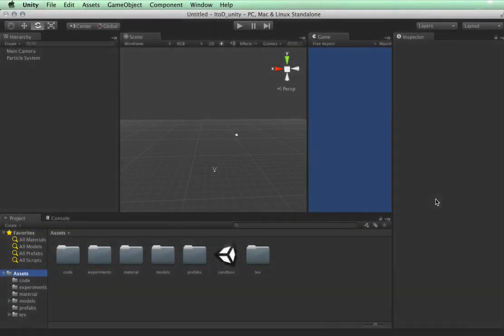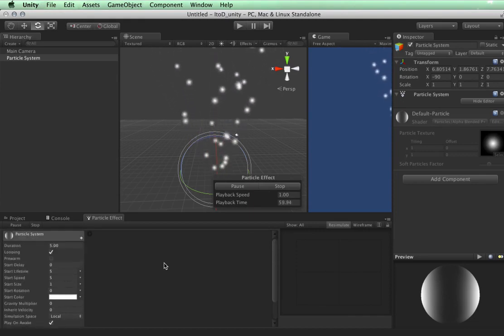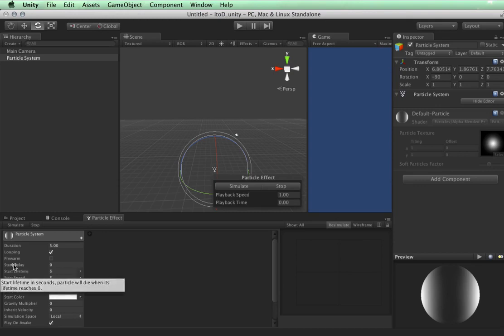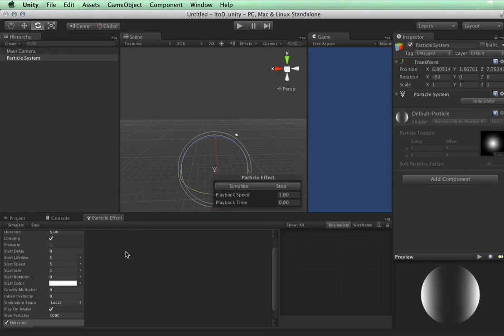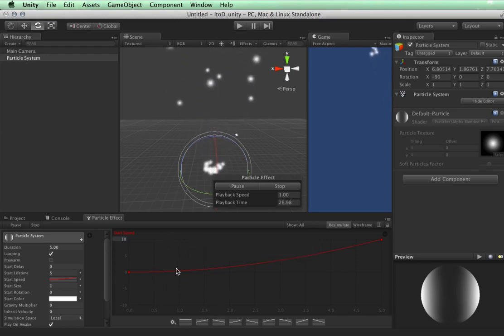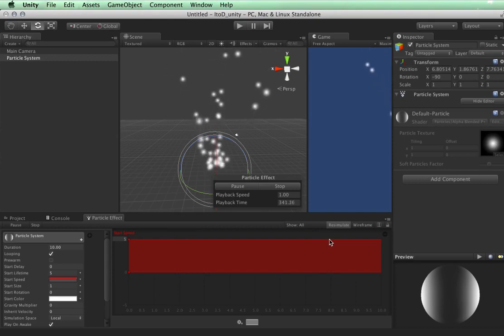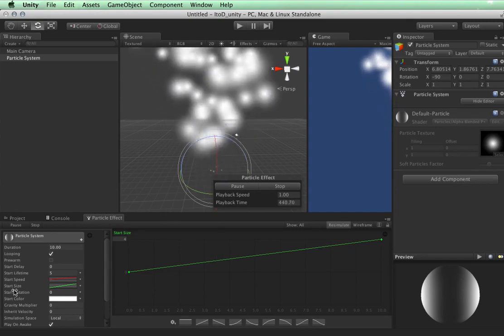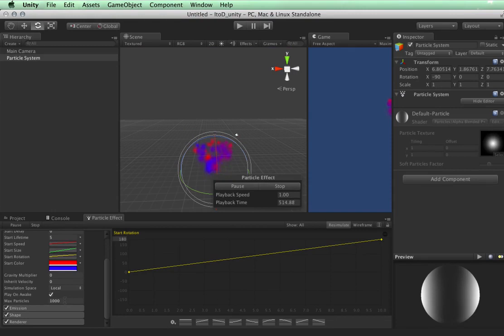Learn the Unity 3D Particle System Part 3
Creating an Emitter